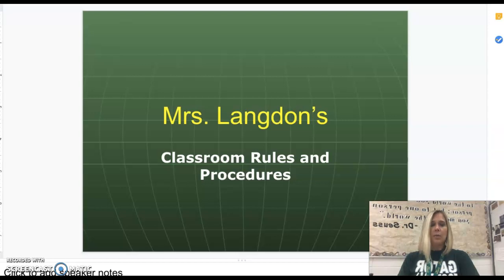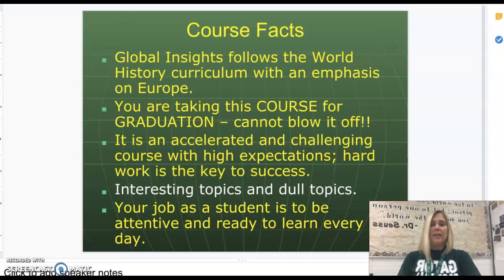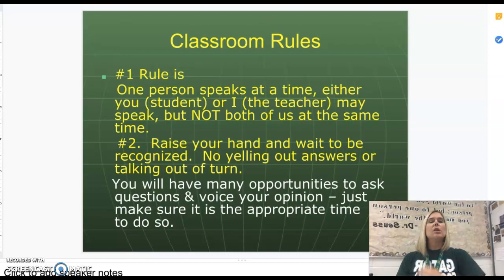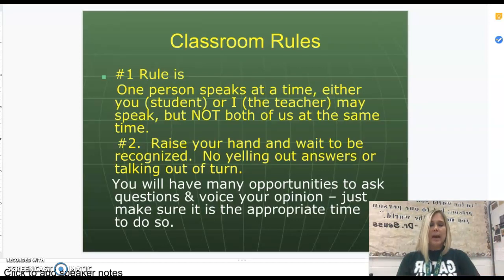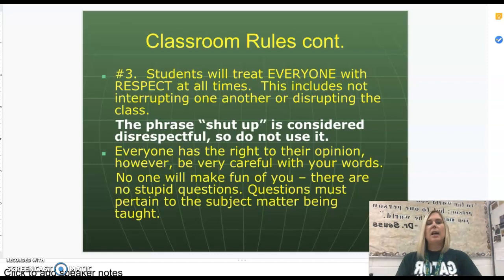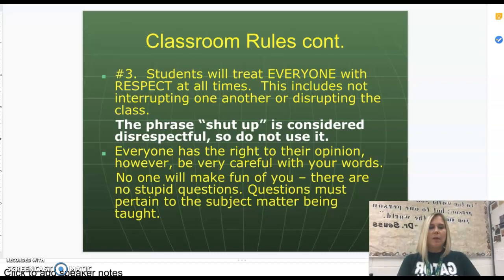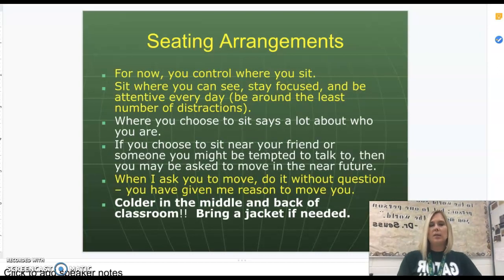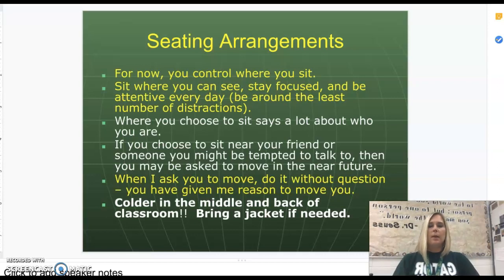Classroom Rules and Procedures Part 1